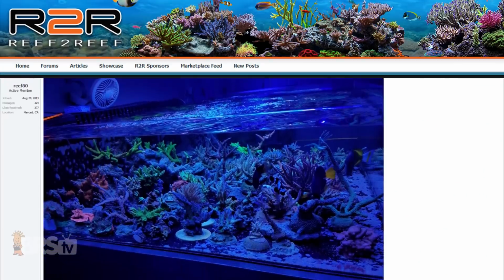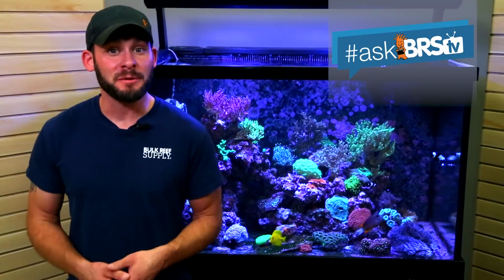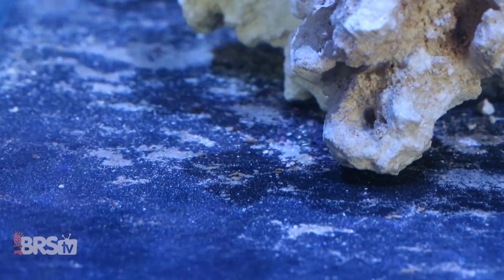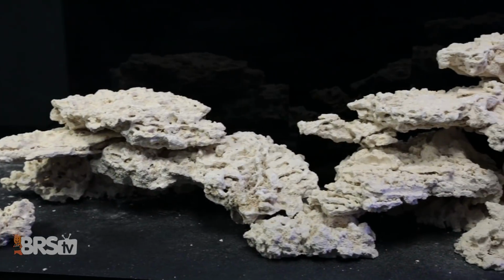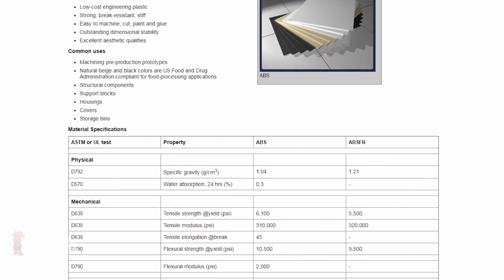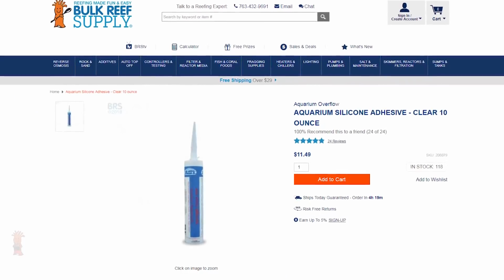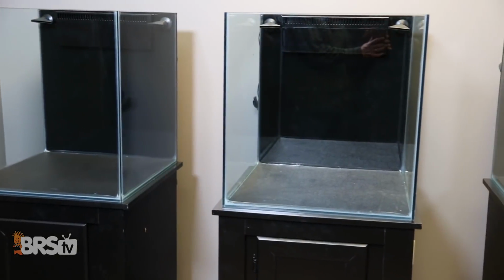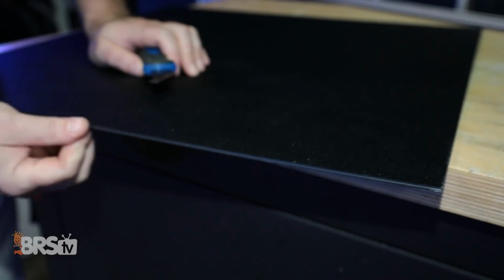What's on the bottom of your Red Sea Reefer bare bottom tank?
On this AskBRStv we answer BSReef's question on Instagram about what we use to cover the bottom of our bare bottom tanks. The answer is textured ABS board, but tune in to see why we use it and how we get it installed!

Each week we'll pull questions from Facebook, Instagram, Reef2Reef, YouTube and our own website Q&A pages and answer the most interesting ones in a quick AskBRStv episode.

See what others are asking over on IG with the AskBRStv!

Catch our latest Instagram photos and videos on our IG page!

Welcome to a brand new BRStv series called AskBRStv where we take questions from you, the reefing community, across all of our social networks and forums and answer them right here on YouTube! From how your reef gear works to coral and fish care and everything in between, we're here to answer your questions and share collective hobby knowledge with the community at large.